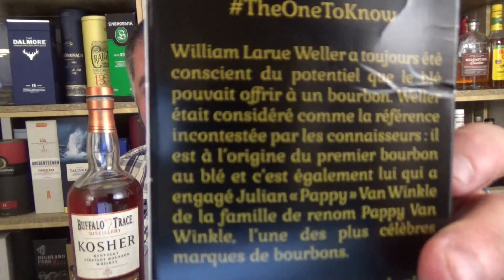Buffalo Trace Kosher Wheat Recipe Kentucky Straight Bourbon Whisky Review by WhiskyJason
WhiskyJason reviews Buffalo Trace Kosher Wheat Recipe Kentucky Straight Bourbon Whisky

Buffalo Trace Distillery produced this Wheat Recipe Bourbon in a partnership with the Chicago Rabbinical Council (cRc) which is released after Passover each year,. Made with the same high quality grains as W.L. Weller Bourbon Whiskey, this Kosher spirit was aged in specifically designated Kosher barrels. In order to satisfy Passover requirements, these barrels were sold to a non-Jewish executive in a ceremony witnessed by a representative from the cRc. After aging for seven years, this Wheat Recipe Bourbon was bottled at 94 proof after ensuring the bottling lines were cleaned beforehand and that no contact was made with non-Kosher spirits.